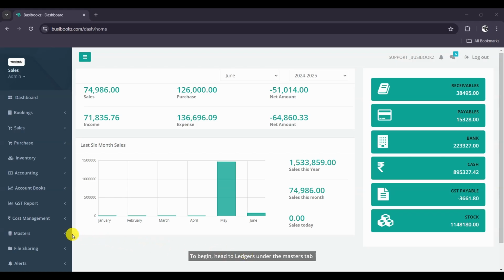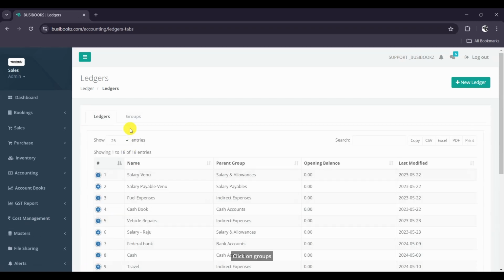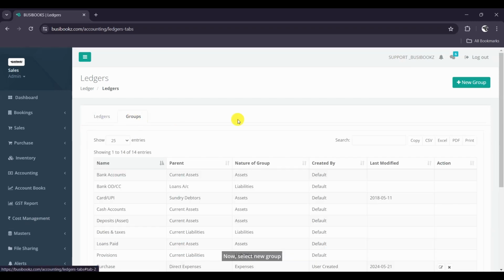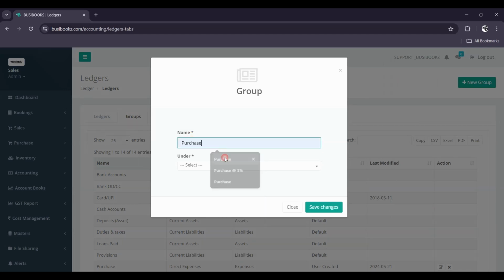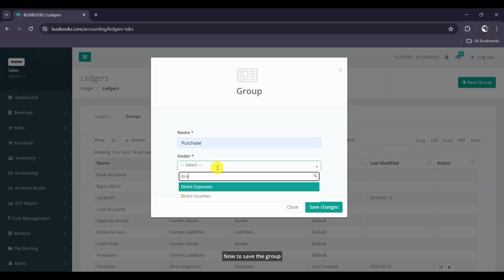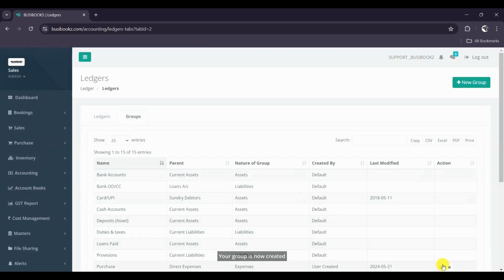How to Create a Group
In this video, we’ll guide you through the process of creating a new group, as well as how to edit and delete existing ones using Busibookz.